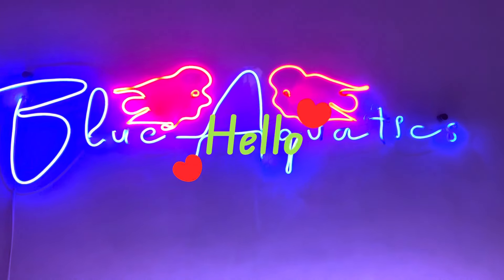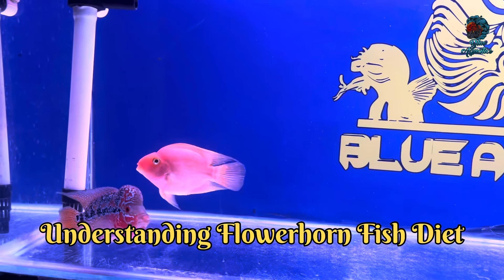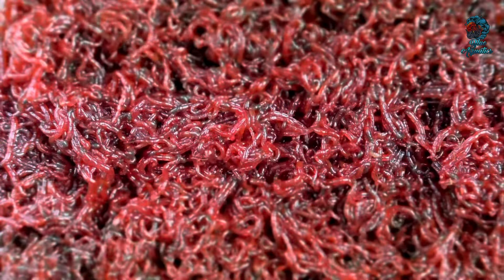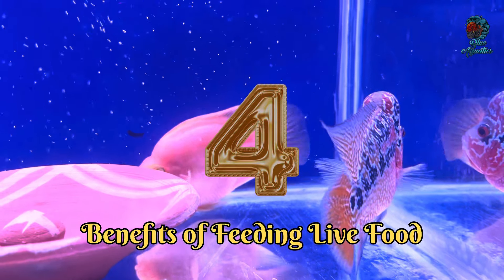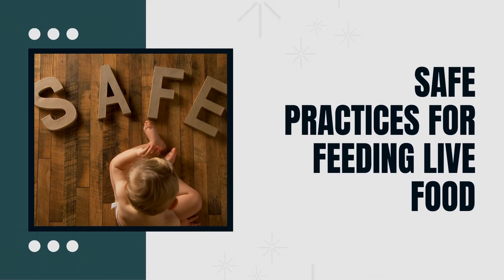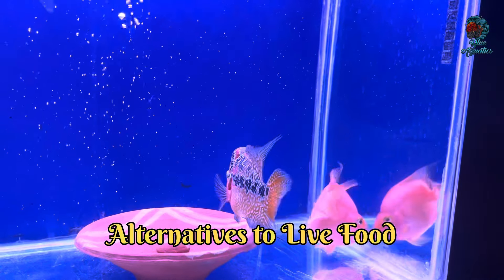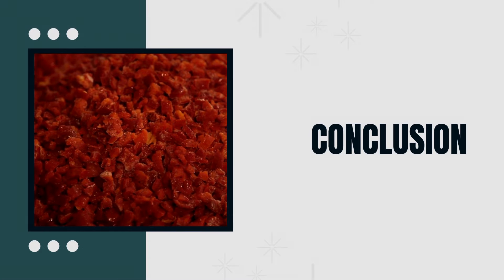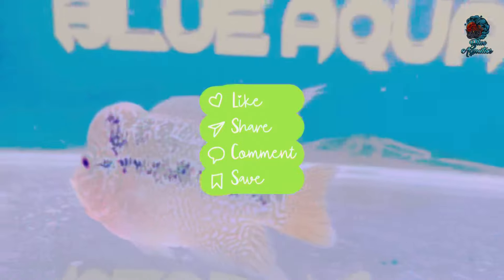Is Live Food Good for Flowerhorn Fish? Must Watch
Hello, fellow aquarium enthusiasts! Today, we're diving deep into a topic that's often debated among fish keepers – should you really feed live food to your Flowerhorn fish?
Flowerhorns are known for their vibrant colors and unique head shapes, making them a favorite among hobbyists. But when it comes to their diet, there's a lot to consider.
In this video, we'll explore the pros and cons of feeding live food, ensuring you have all the knowledge you need to make the best decision for your Flowerhorn's health and happiness.

Until next time, happy fish keeping!